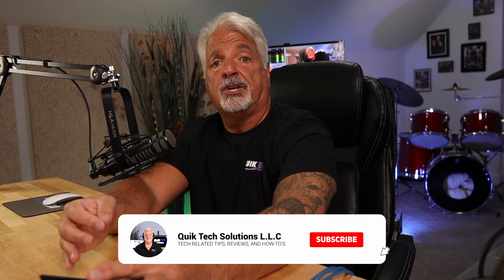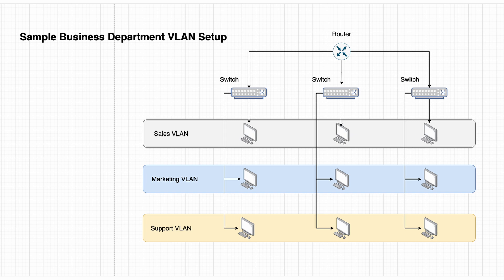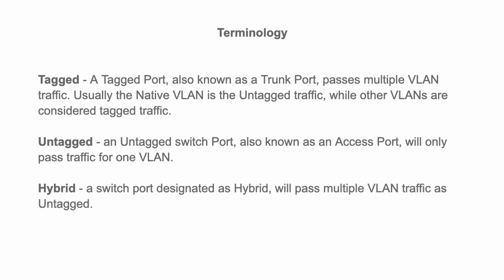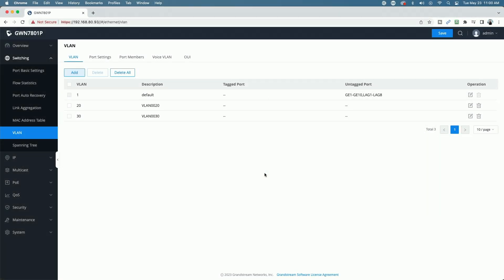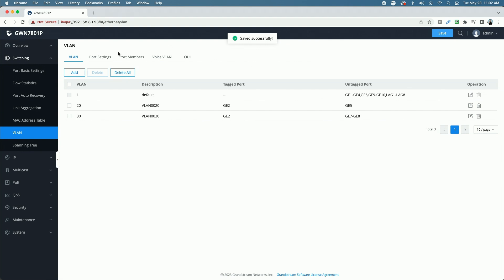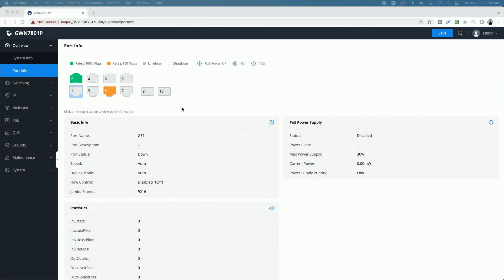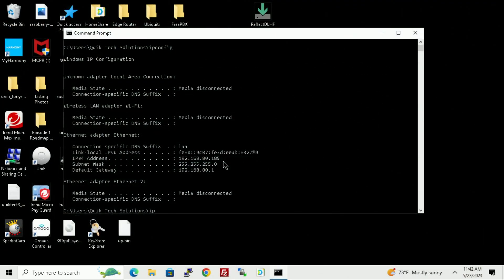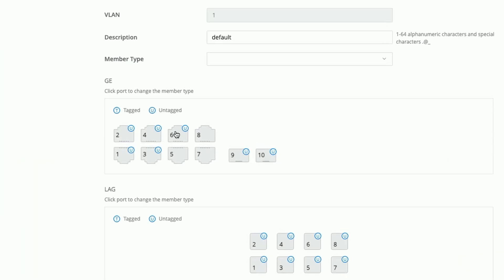Step-by-Step Guide: Creating VLANs on Grandstream GWN 7800 Series Switch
In this comprehensive tutorial video, Step-by-Step Guide: Creating VLANs on Grandstream GWN 7800 Series Switch, you will learn how to create VLANs (Virtual Local Area Networks) on a Grandstream GWN 7800 Series Switch. VLANs are an essential networking tool that allows for efficient segregation and management of network traffic. Whether you're a networking professional or a home enthusiast looking to enhance your networking skills, this step-by-step guide will walk you through the entire process of setting up VLANs on the Grandstream GWN 7800 Series Switch.

Starting with an overview of VLAN concepts and benefits, we'll delve into the specific configuration steps for the Grandstream GWN 7800 Series Switch. You'll gain a solid understanding of VLAN tagging, trunk ports, and how to assign VLANs to different network devices.

Throughout the video, we'll demonstrate the configuration process using a the GWN7801 web interface, making it accessible to users of all levels of expertise. Our detailed explanations and visual aids will help you grasp the concepts easily, ensuring a smooth learning experience.

By the end of this tutorial, you'll have the knowledge and confidence to create VLANs on the Grandstream GWN 7800 Series Switch. Empower yourself with the skills to optimize network performance, enhance security, and effectively manage your network traffic. Join us on this educational journey and unlock the full potential of your Grandstream GWN 7800 Series Switch!

00:00 - Introduction
00:30 - VLAN Basics
03:01 - Basic Terminology
03:45 - Switch Port Configuration
07:43 - Test VLAN Configuration
09:46 - Bonus Configuration
11:48 - Closing Segment